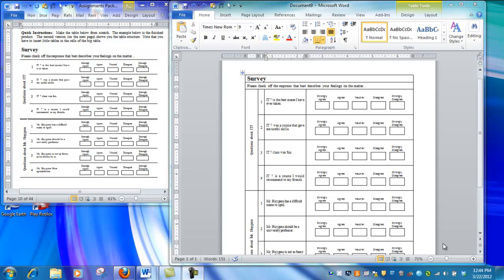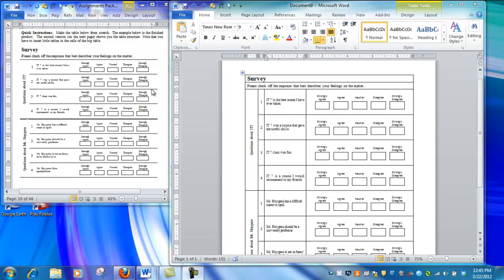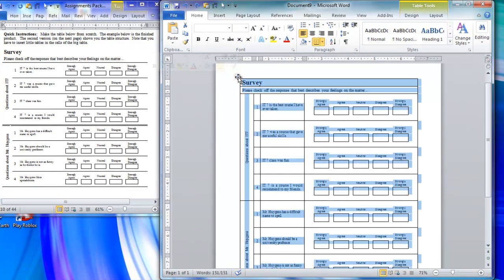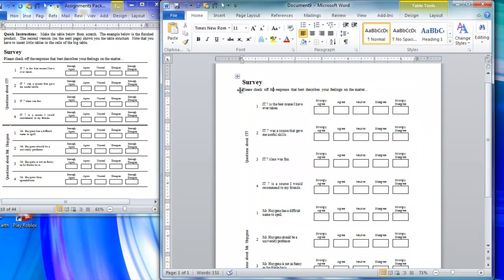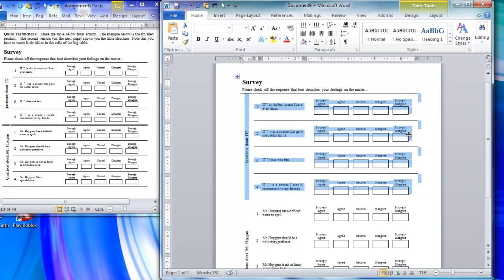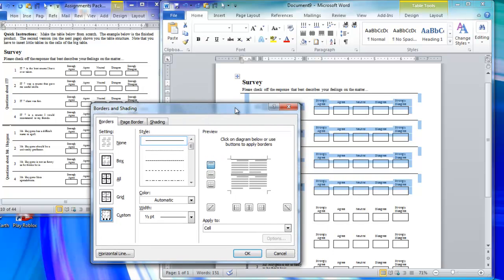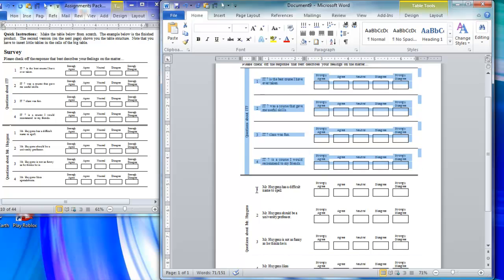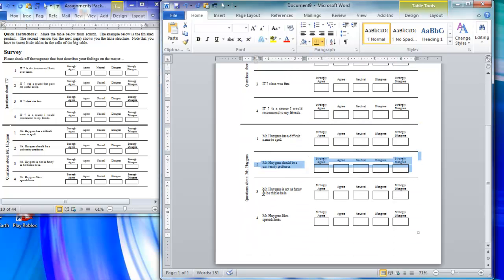3.5 Survey Part 3 of 3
IT7 instructional video for 3.5 Survey